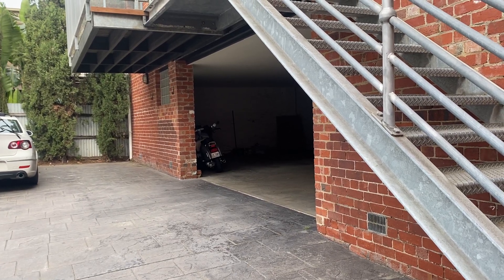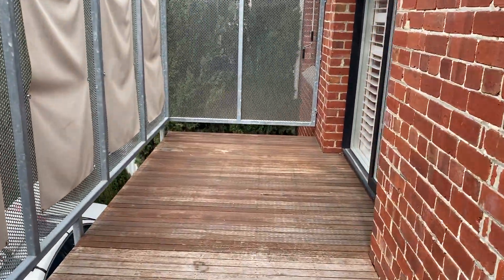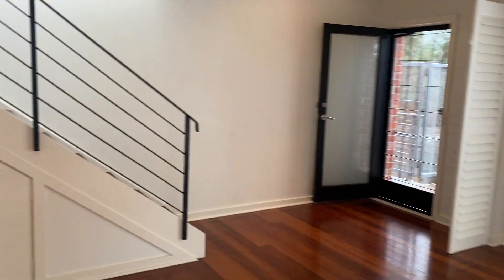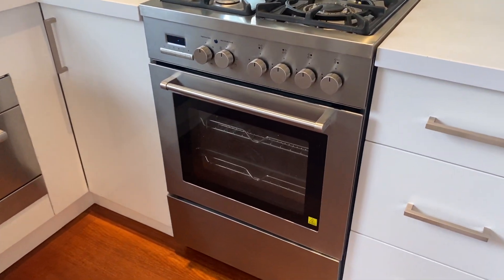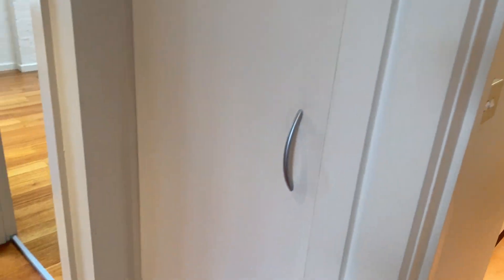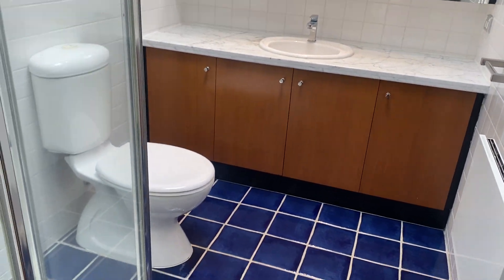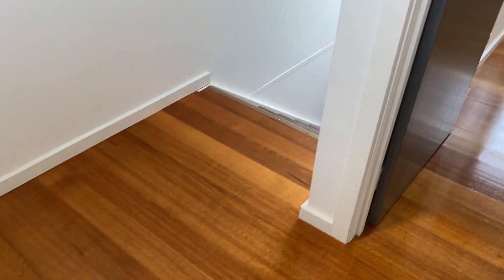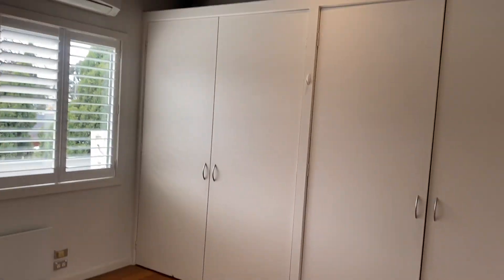14/287 Bank Street, South Melbourne